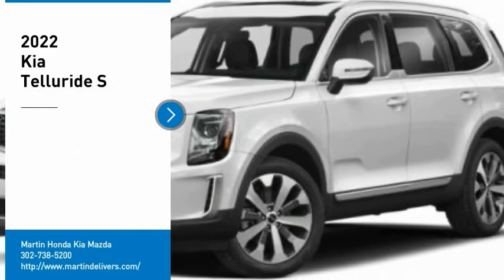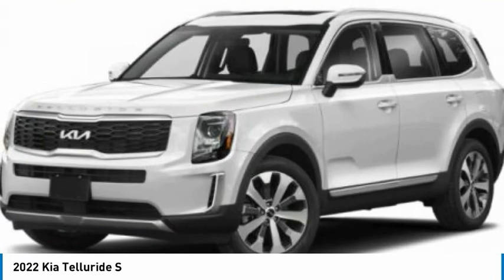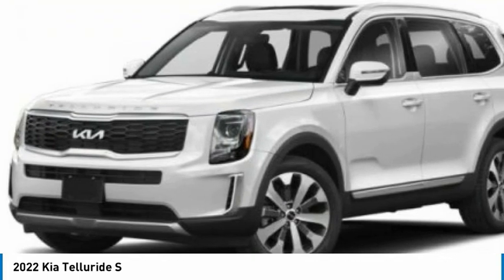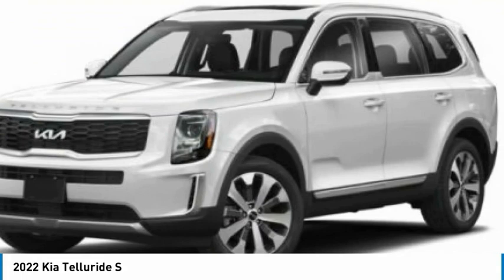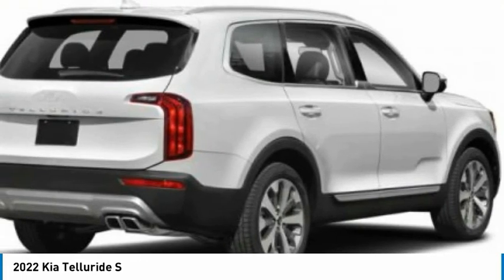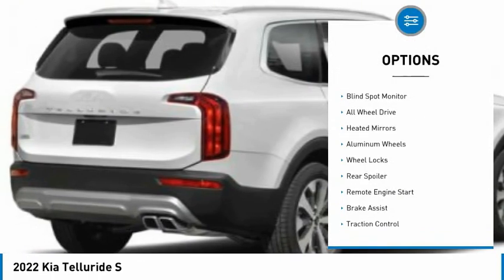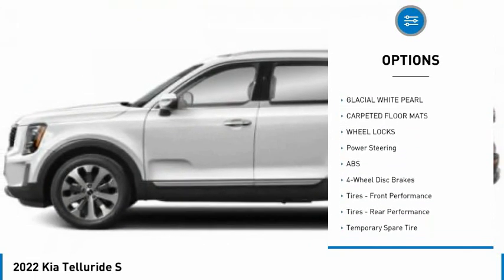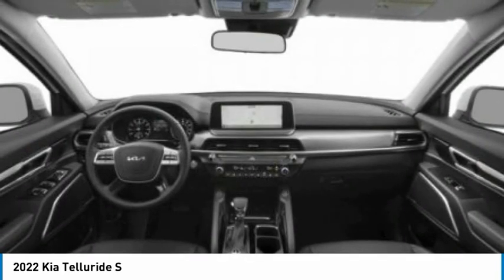2022 Kia Telluride Martin Honda Kia Mazda K221392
2022 Kia Telluride S

Pick up this Glacial White Pearl 2022 Kia Telluride, available today at Martin Honda Kia Mazda. This could be the one you've been searching for.